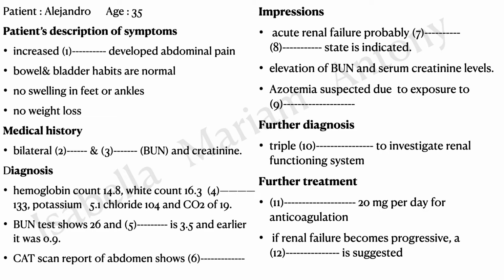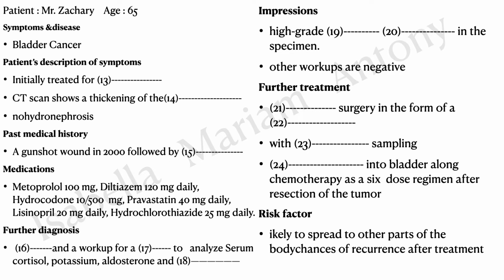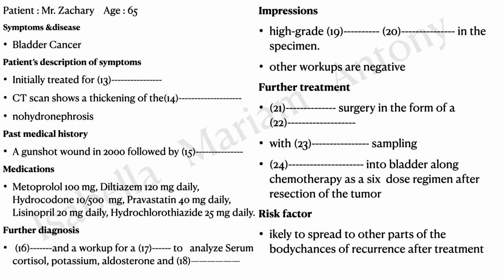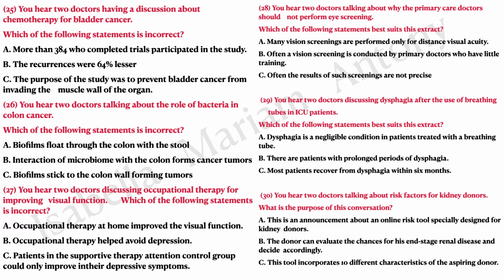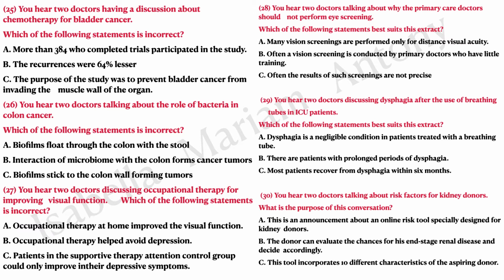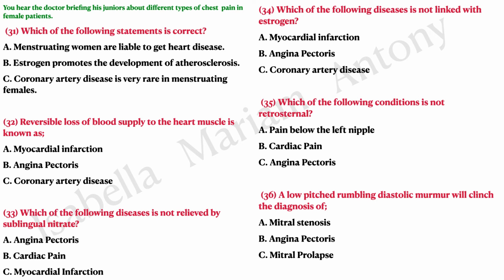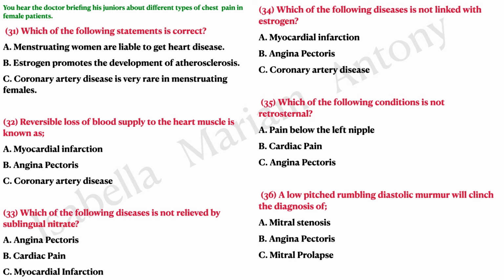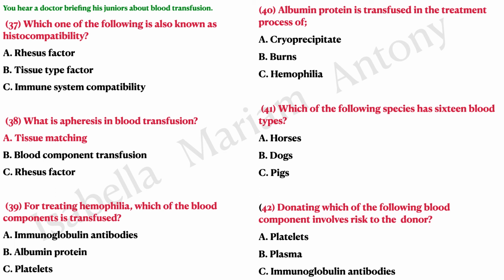OET 2 0 Listening Practice Test 22